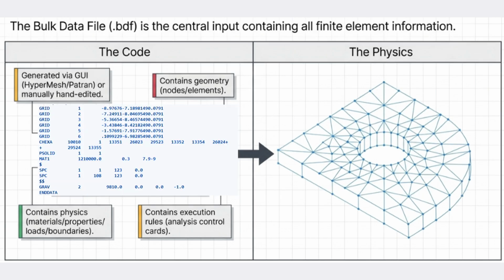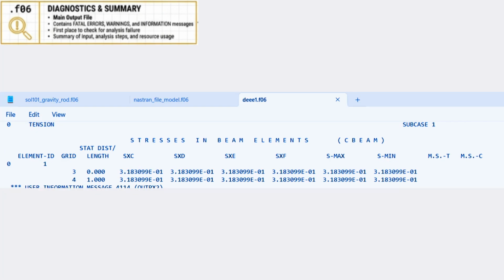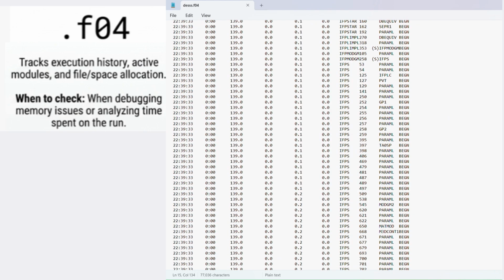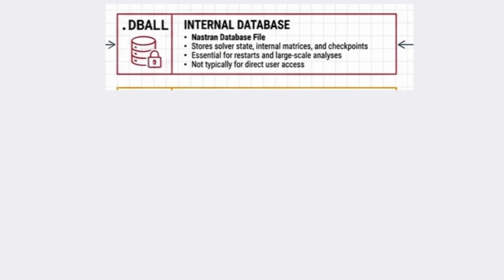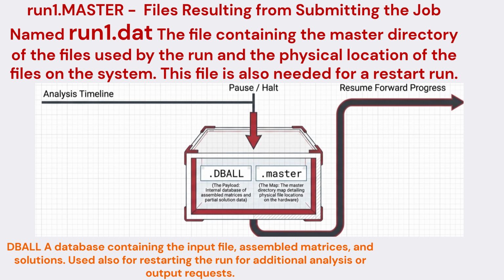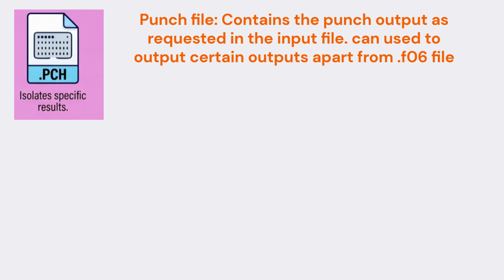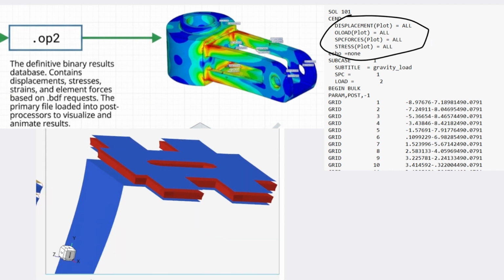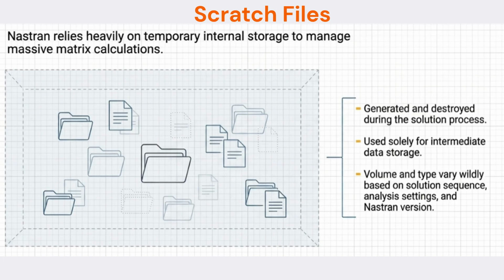MSC Nastran File Types Explained: BDF, F06, OP2, and More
Whether you are a student or a professional engineer, running an MSC Nastran analysis often results in a folder full of different file extensions. In this video, we break down the most common MSC Nastran file types and explain exactly what they do in your FEA workflow
Key Files Explained:
BDF (.bdf): This is your main input file, containing all finite element data such as nodes, elements, materials, and boundary conditions
. It can be generated by pre-processors like Patran or Hypermesh, or edited manually
F06 (.f06): The primary text output file
. It contains your results (stresses, displacements, etc.) and is the most important file for debugging errors or convergence problems
OP2 (.op2): A binary results database used by post-processors to visualize and animate your simulation results
F04 (.f04) & LOG (.log): These files provide the execution history, timing, and command-line options
. The F04 is particularly useful for debugging memory issues
DBALL & MASTER: These database files allow for restart analyses, meaning you can continue a job without starting from the beginning
PCH & SDS: Specialized files used for punch output and nonlinear statistics respectively
Understanding the relationship between these files is key to faster debugging and a more efficient simulation process
. Stop guessing why your analysis failed and start looking in the right files!